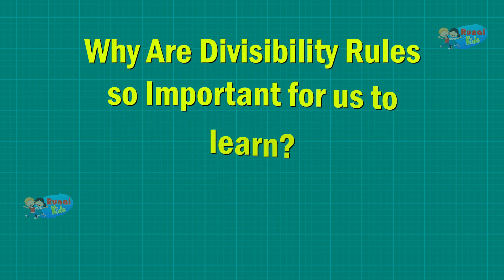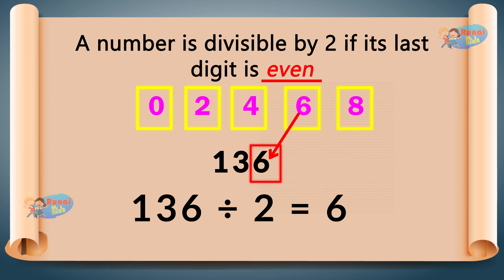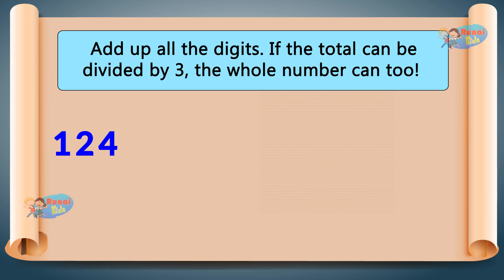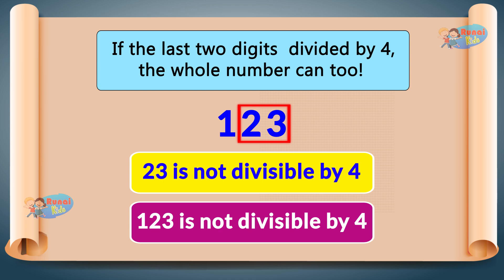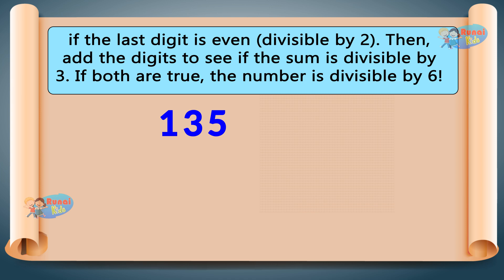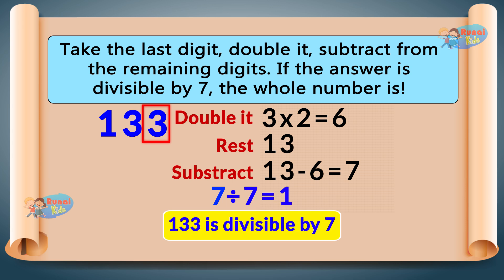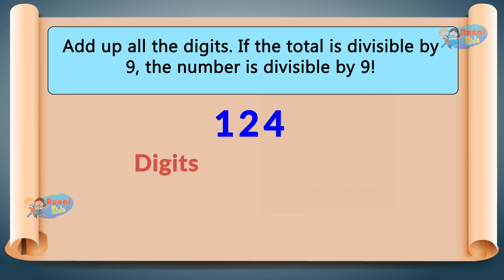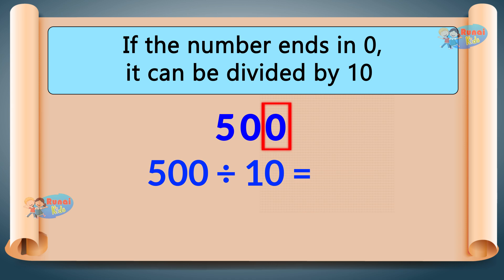Divisibility Rules For 2 To 10 !! HOW To Know Where A No Is Divisible Or Not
"Welcome to our quick guide on divisibility rules for numbers 2 to 10! Learn simple tricks to check if a number is divisible by 2, 3, 4, and more, making math super easy. For example, a number is divisible by 2 if it ends in an even digit, and by 3 if the sum of its digits is divisible by 3. Stick around as we break down each rule with clear examples to boost your math skills!